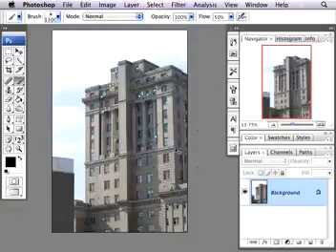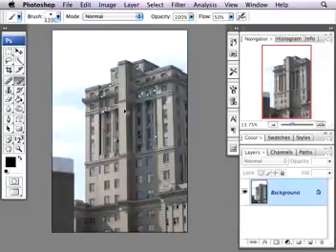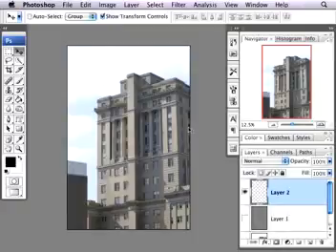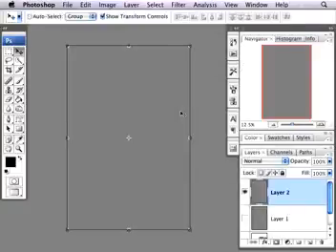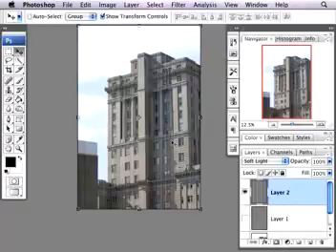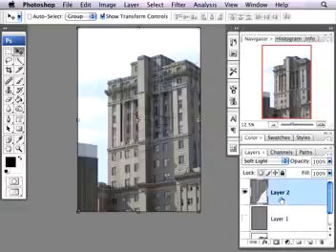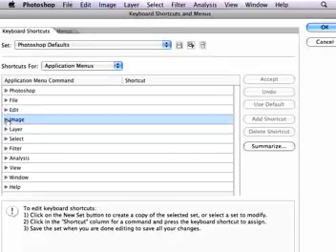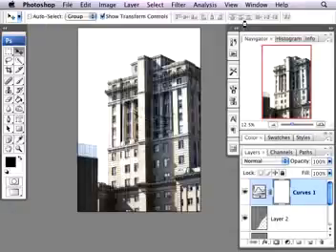Keyboard Shortcuts in Photoshop pt.3/3